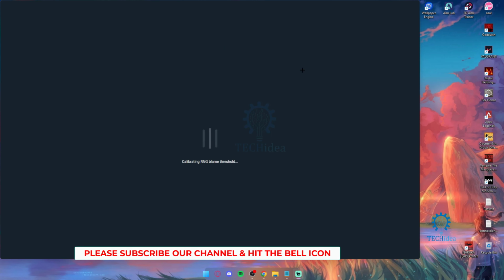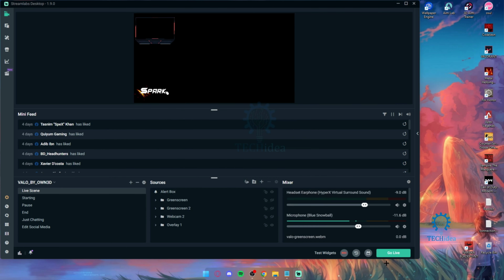How to Stream on Twitch 2025 [New Method]